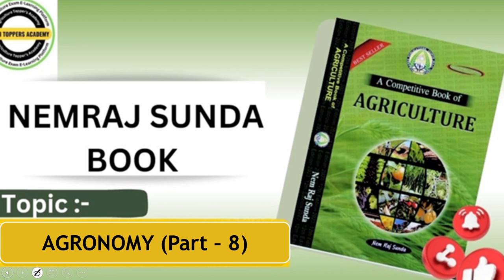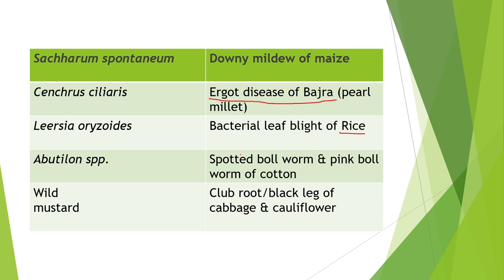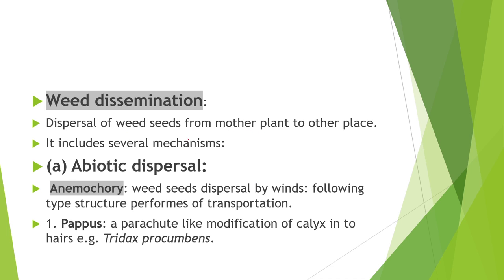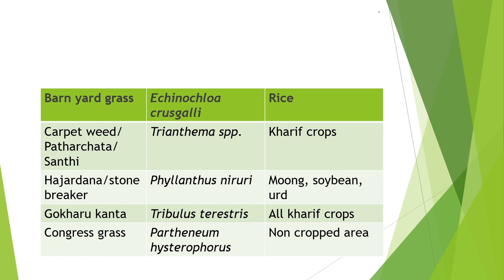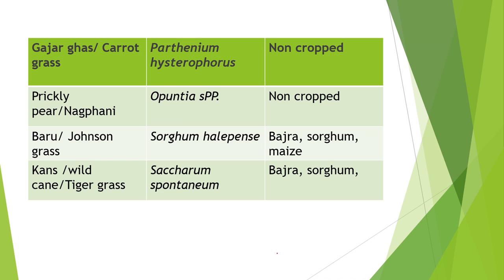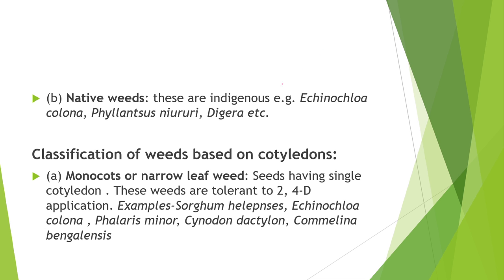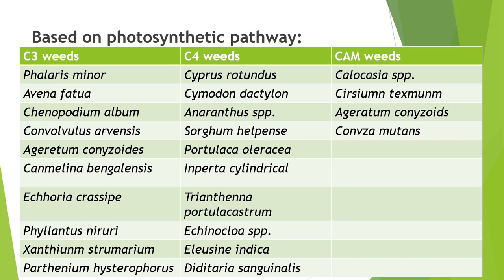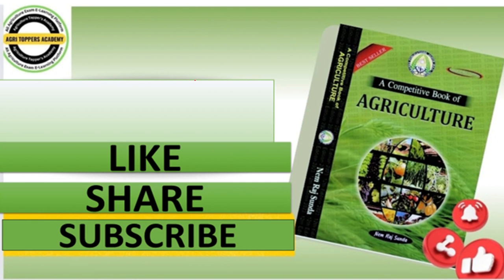Nem Raj Sunda book lecture 11| Weed Science | Agronomy Part 8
👉 Join India's biggest Gen Agriculture & Nem Raj Sunda free Quizzes Telegram Group

👉 join India's biggest IBPS AFO Telegram Group

👉 join Agri Toppers Academy Whatsapp Group for nem Raj Sunda free Quizzes

general agriculture
agriculture course
nem raj sunda general agriculture book
nem raj sunda agriculture book lecture
general agriculture by nem raj sunda
nem raj sunda agriculture lecture
nr sunda agronomy
nem raj sunda book revision
nem raj sunda agriculture book in hindi
nem raj sunda agriculture book latest edition
evolution and history agriculture
nr sunda horticulture
nr sunda Genetics and plant breeding
nem raj sunda soil science
general agriculture by agri toppers academy
general agriculture course
general agriculture book
nem raj sunda mcq
nem raj sunda pathology
nem raj sunda animal husbandry
general agriculture for afo
general agriculture for icar jrf
nr sunda classes
agronomy lecture
agronomy marathon
agronomy and it's scope
agronomy agriculture supervisor
agronomy questions answers
plant science jrf preparation
plant science jrf lecture
entomology lecture
entomology nem raj sunda
entomology marathon class
soil science agriculture
soil science marathon class
soil science lecture
soil science nem raj sunda
dry land agriculture
soil conservation
weed science
classification of weeds
pesticides
herbicides
weed science
weed management
agri toppers classes
agri toppers academy